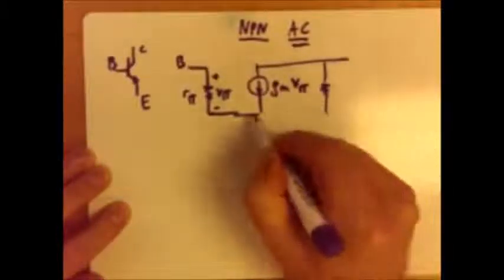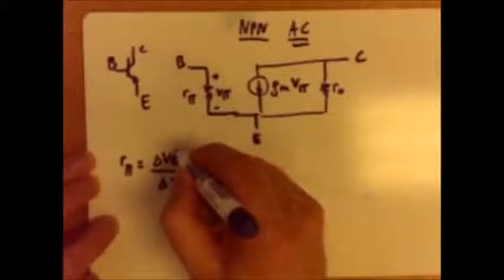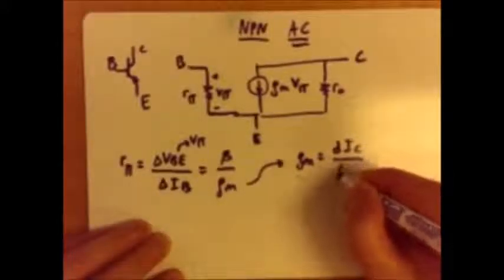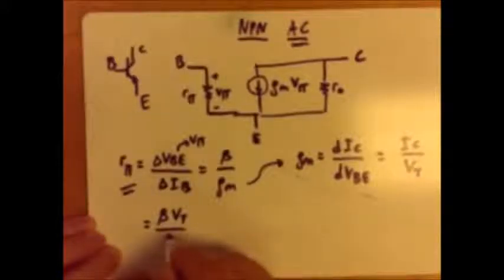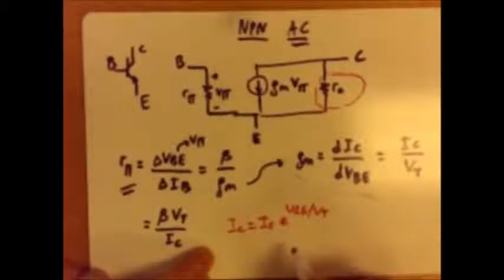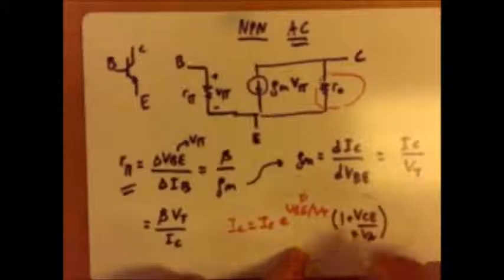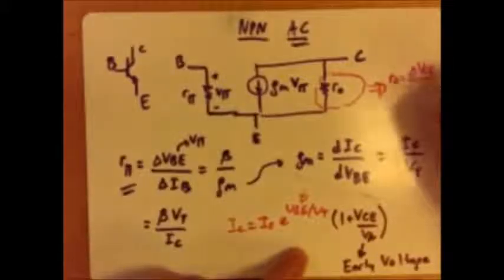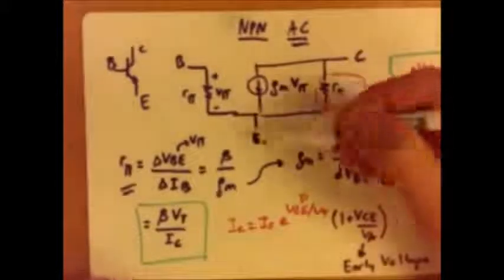AC behavior of an NPN transistor